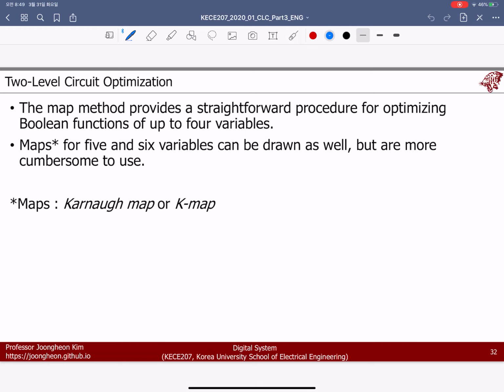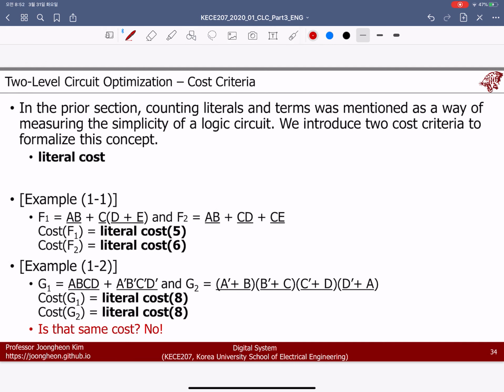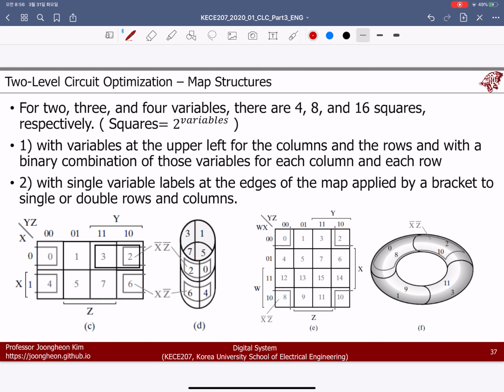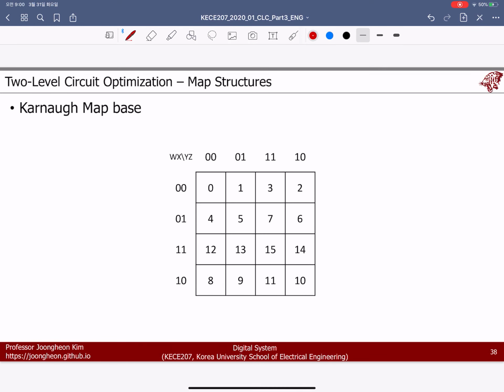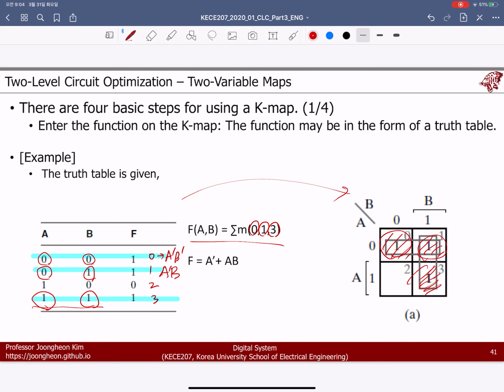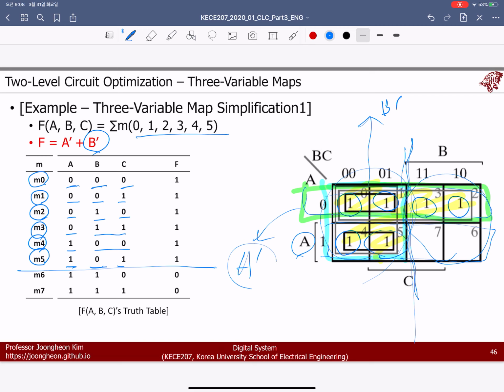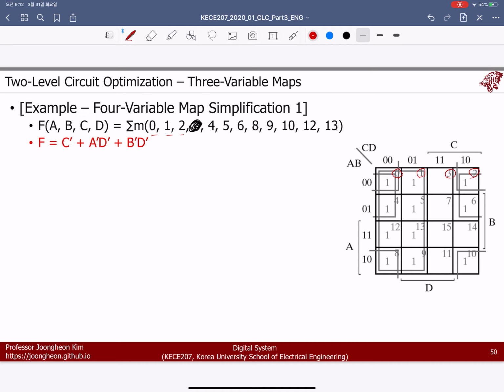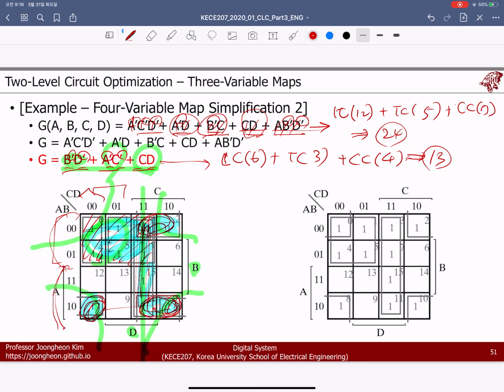KUEE, KECE207-Lec04: Combinatorial Logic Circuits (Part 3)